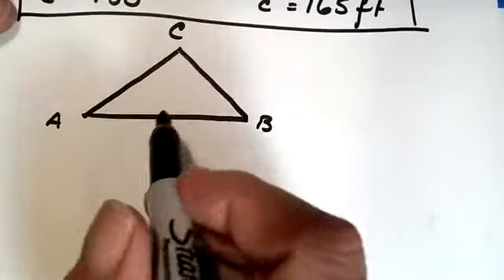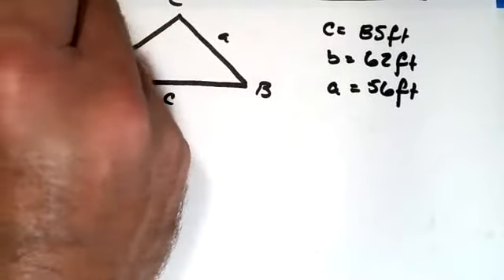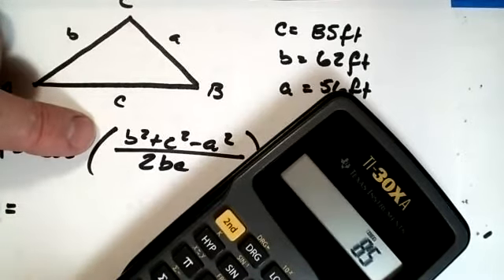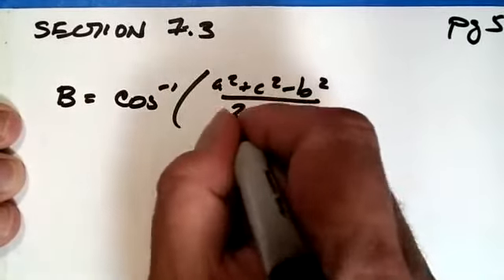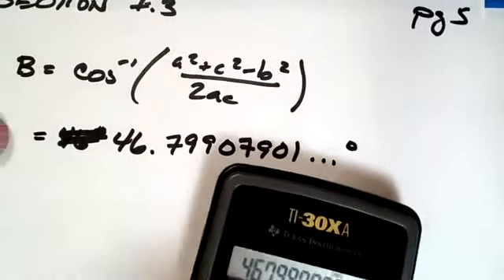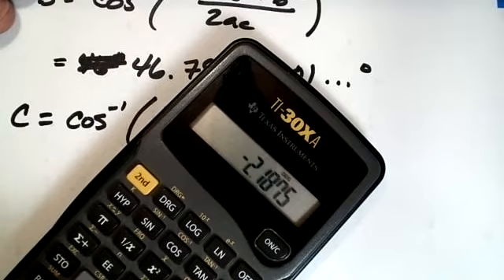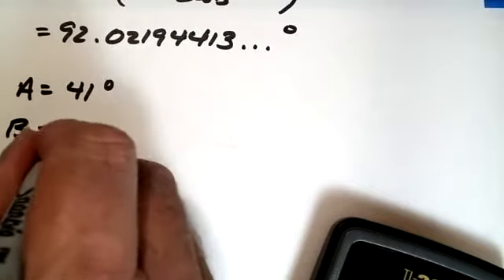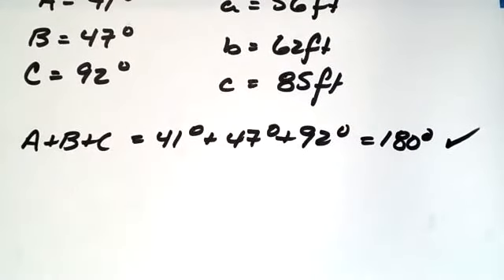Lecture Video: Lial, 11th, Section 7.3, part 3